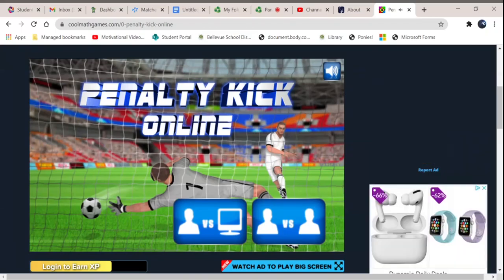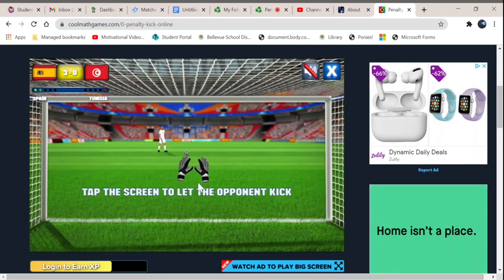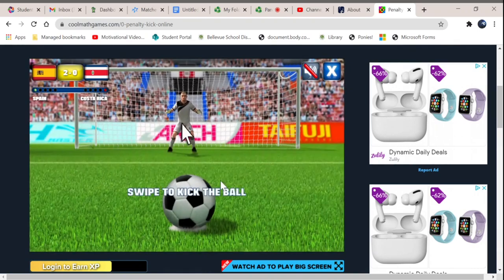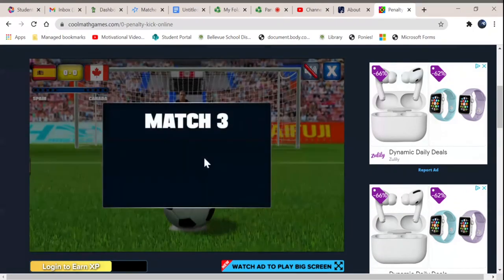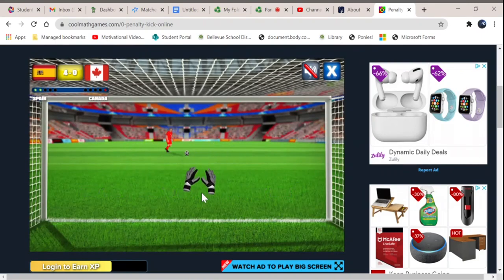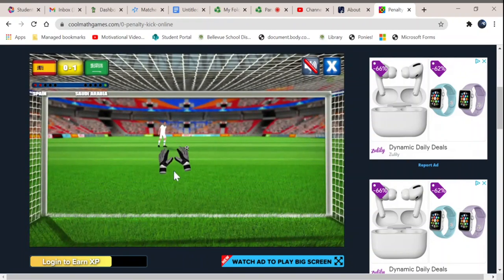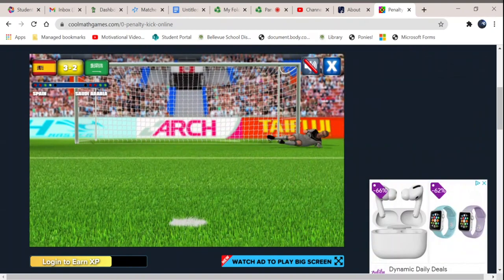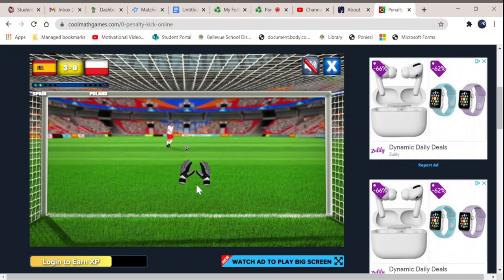Spain World Cup Campaign START Penalty Kicker Online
This is the first in the series. Link to game